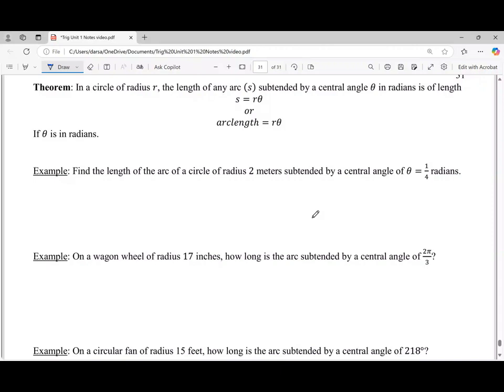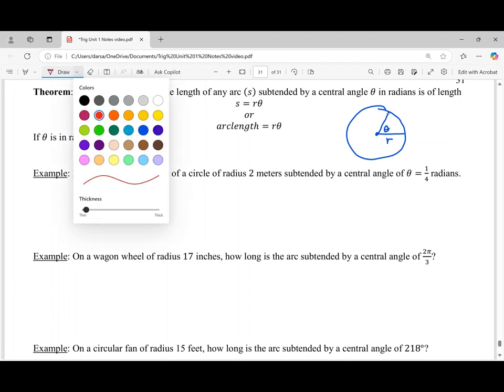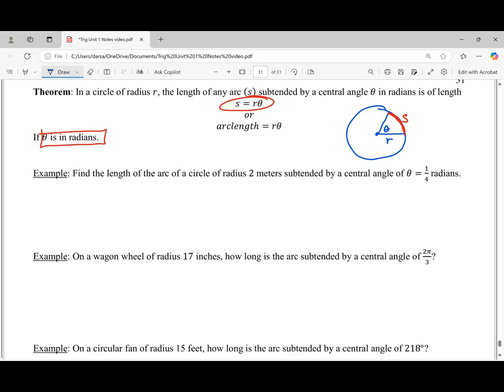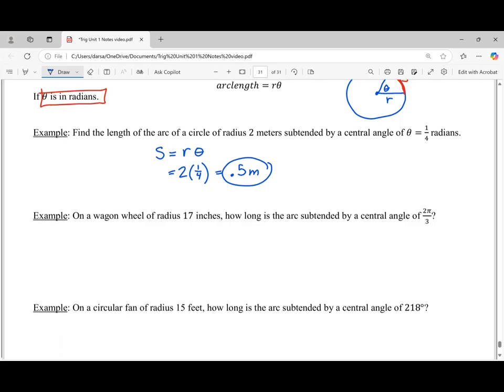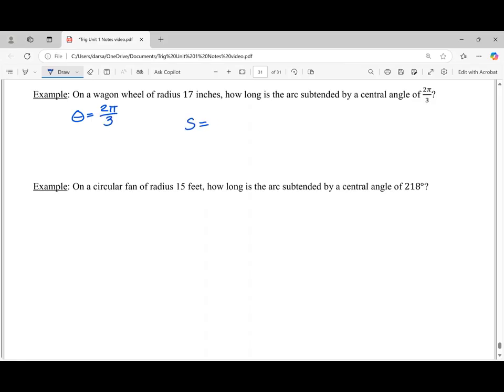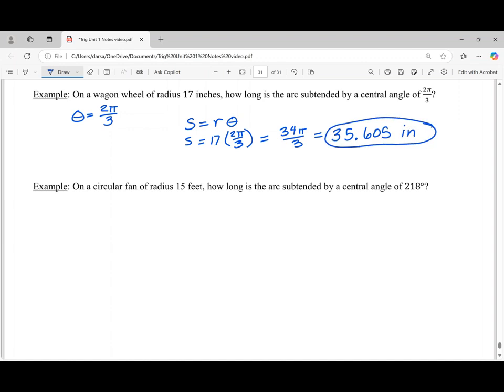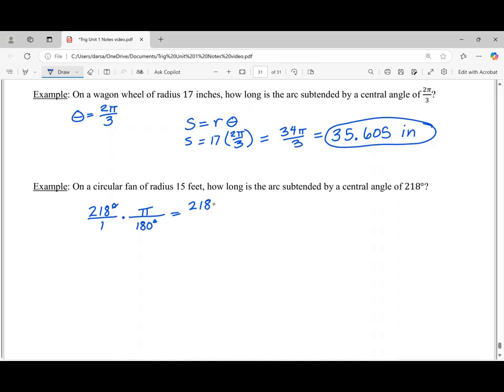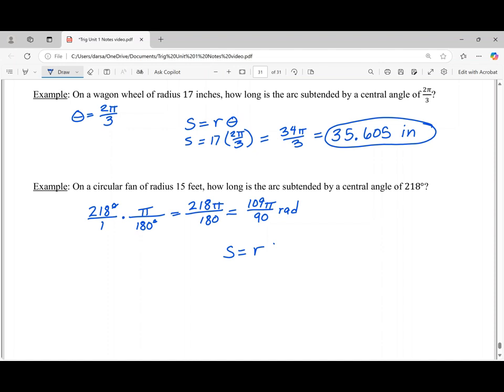Arc Length Applications 1-9-4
Arc Length in Trigonometry. Application of Radian Measure.